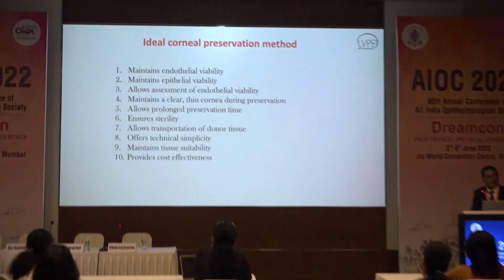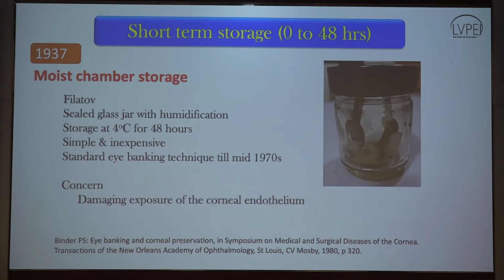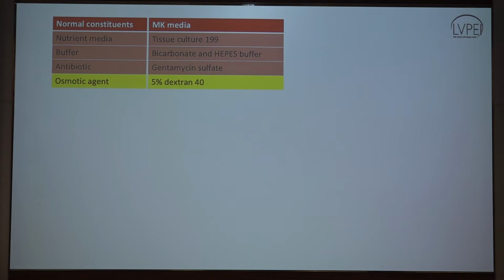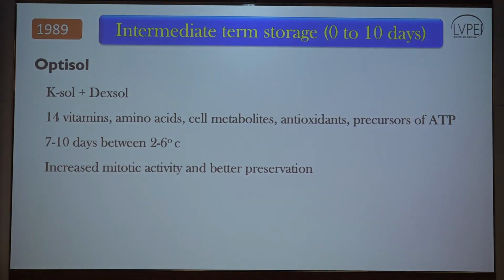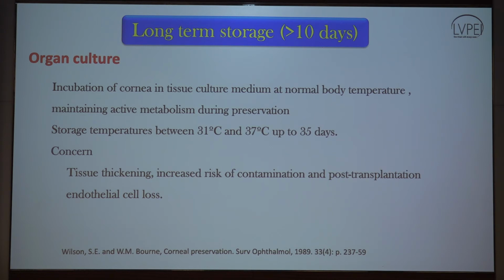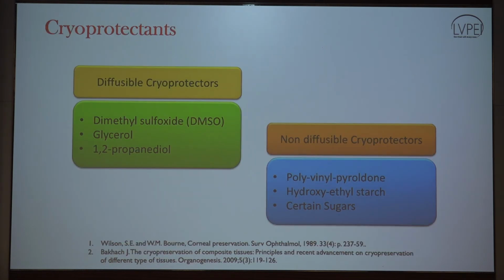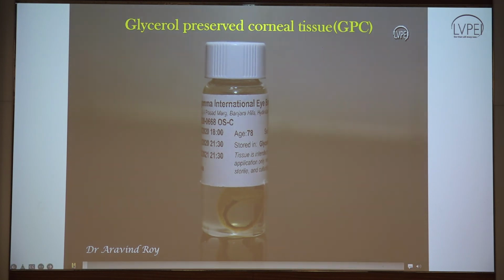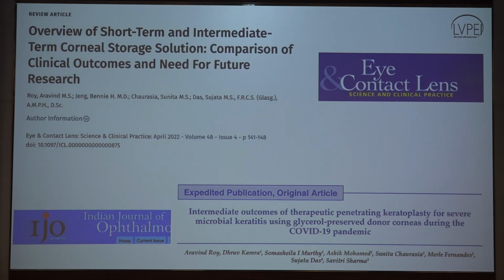AIOC2022 IC56 Topic Dr Aravind Roy CORNEAL TISSUE STORAGE SOLUTIONS